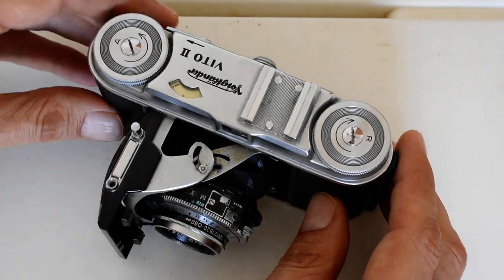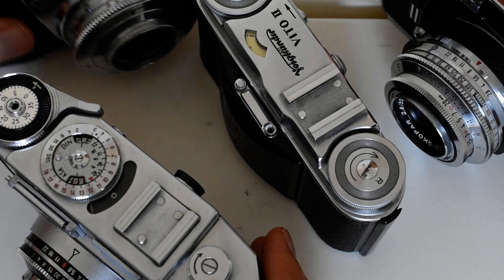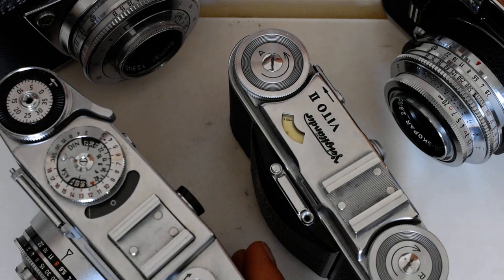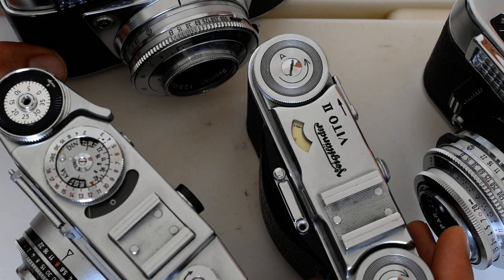Rise of the Mini-Panzers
Wherein we take a look at a class of well-built, compact, 35mm cameras of the 1950s and 60s whose time has come.

If you found this video worthwhile, please check out "Nikon Film Cameras, Which one is right for you?", an e-book on Amazon by yours truly.  It's three dollars worth of knowledge, guaranteed.